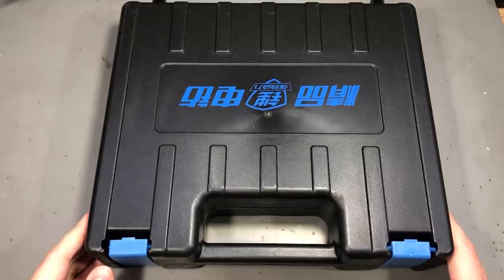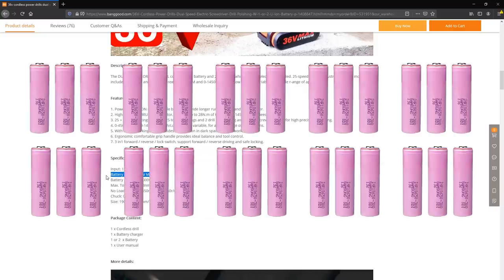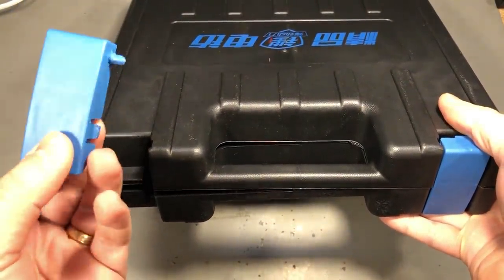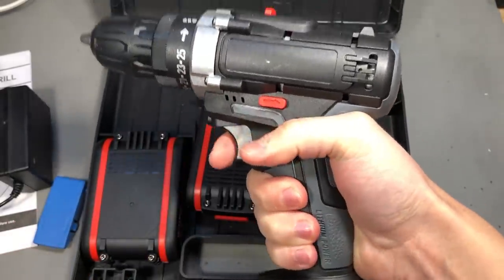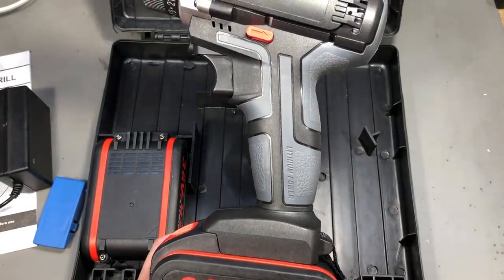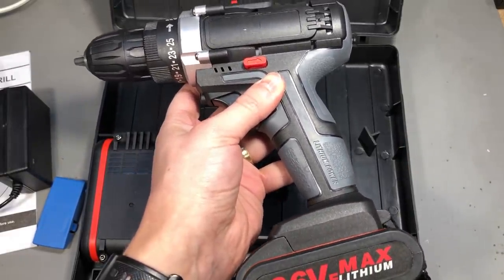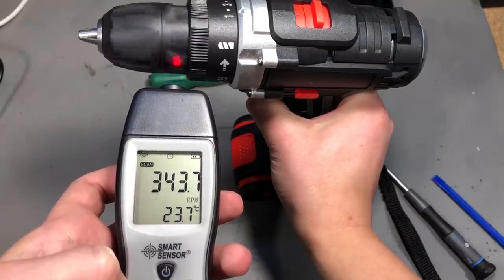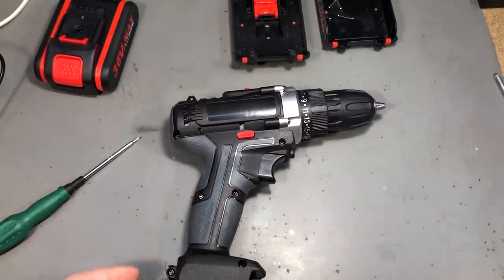Voltlog #285 - Is a Cheap Cordless Power Drill Any Good?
Welcome to a new Voltlog. In this video I am taking a look at a cheap battery powered drill which was sent for free by banggood.com for the purpose of this review. Watch the video to find out what I think about this cheap power drill.